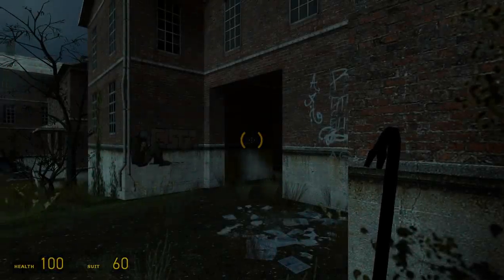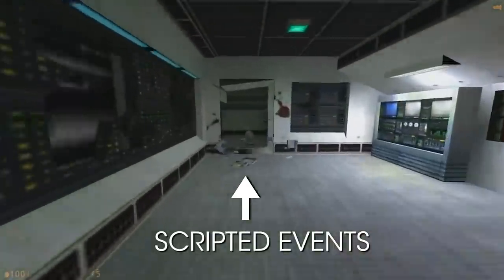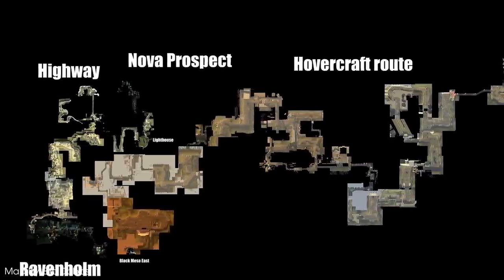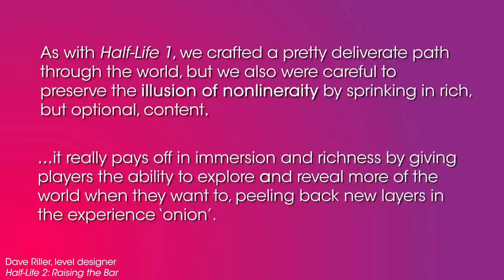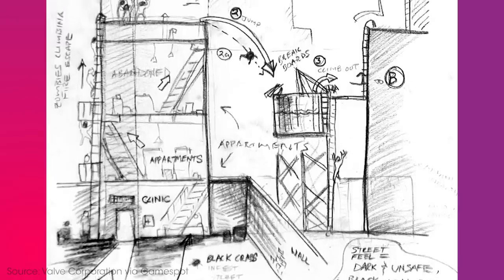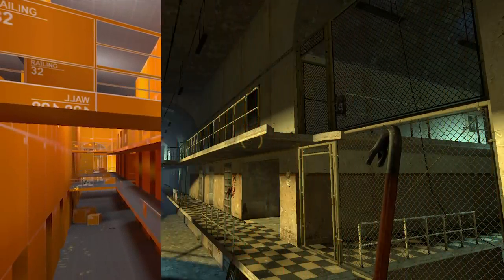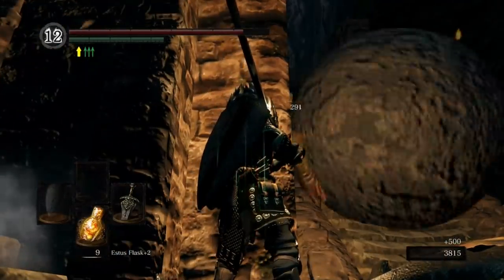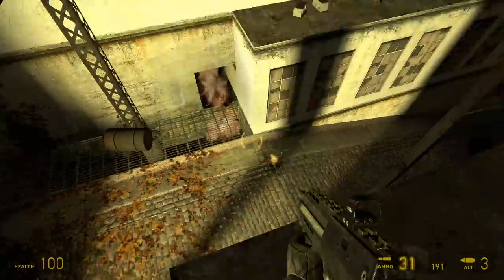Half-Life 2's Ravenholm is peak Valve level design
Despite the strong tonal shift to being full-blown survival horror, Ravenholm still feels like a Half-Life 2 level. How did they manage that? Well it's all due to the Valve way of designing levels.